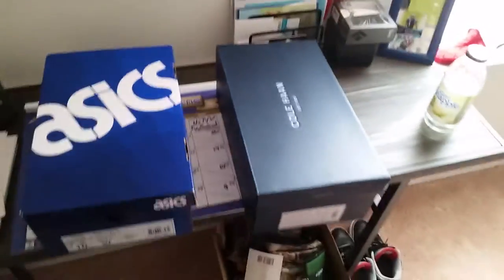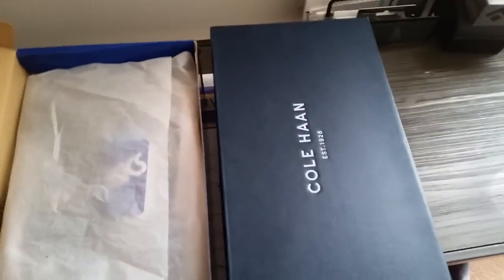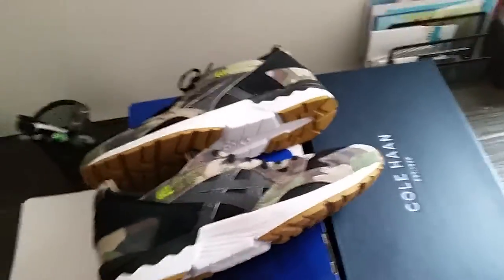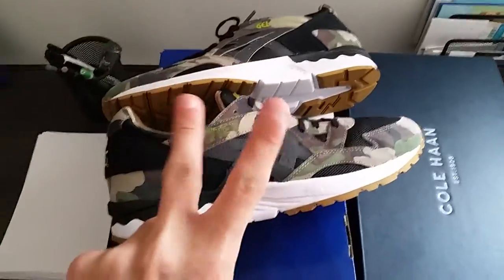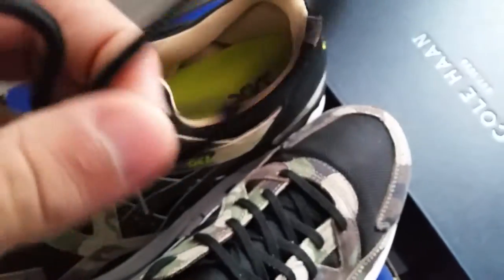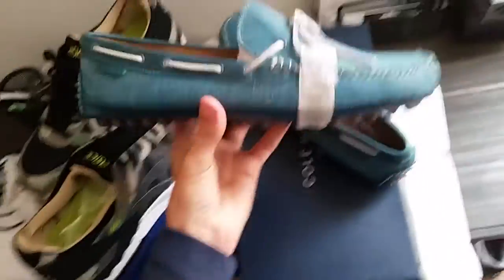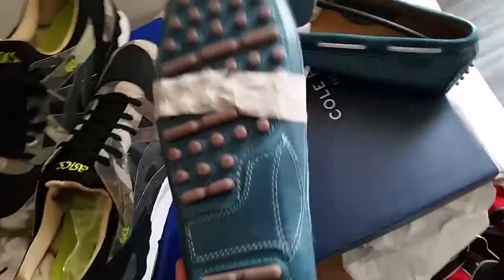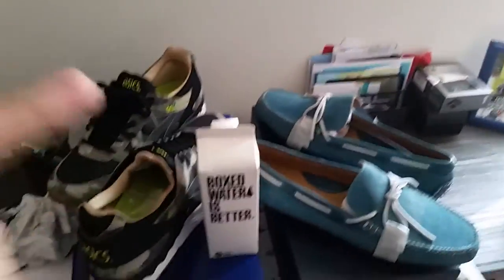NYC Sneaker pick ups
2 shoe i picked up in nyc both of which i am really happy on getting them
Please like sub and comment